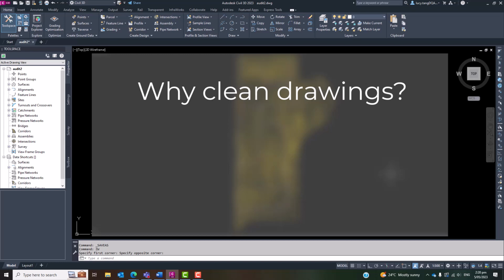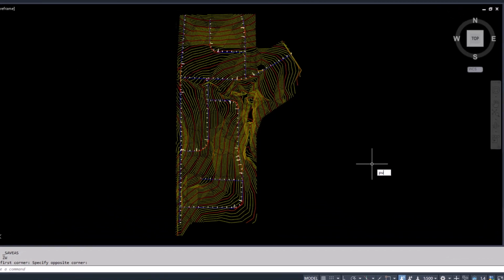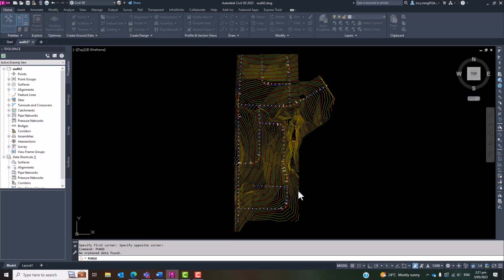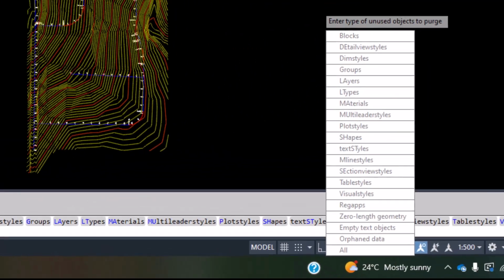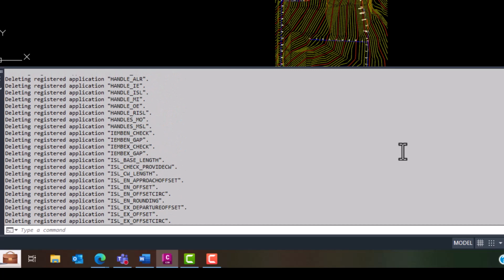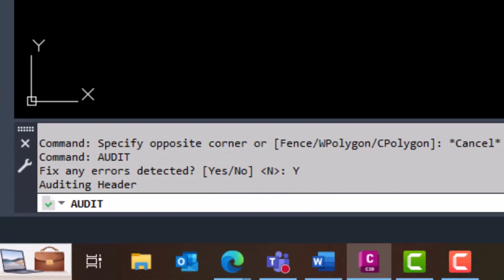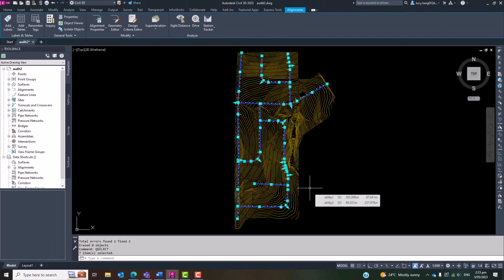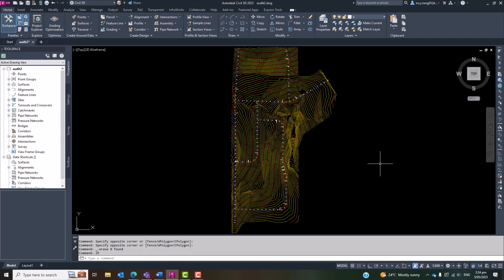KB 23 Keep Drawings Clean